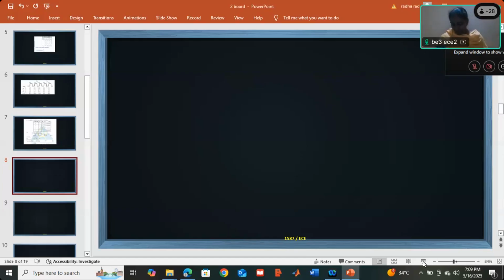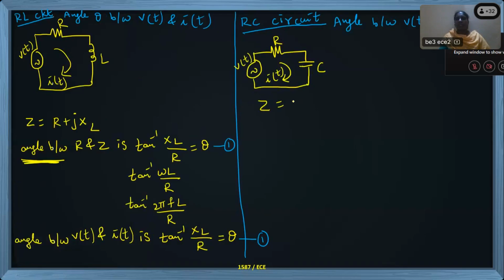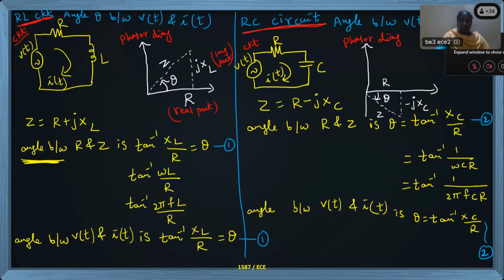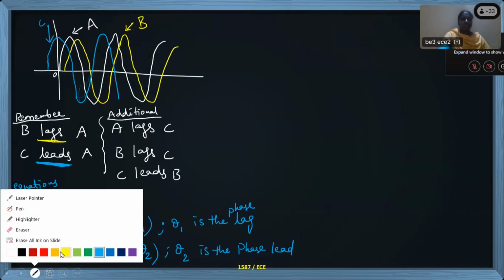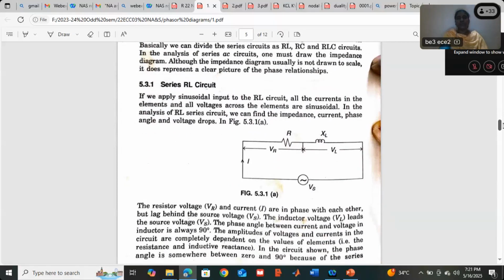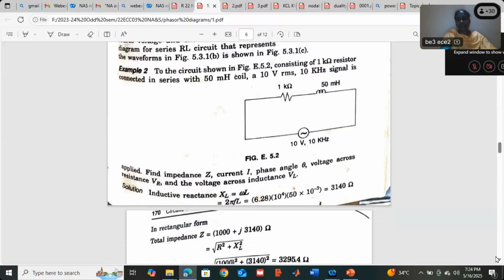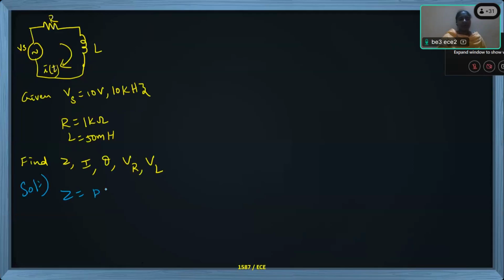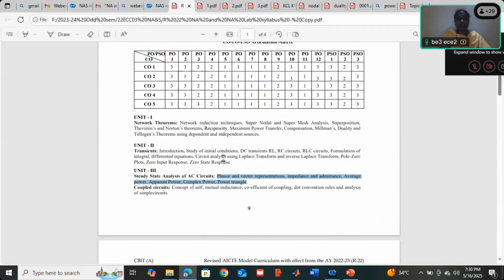Phasor diag RL RC Network analysis and synthesis remedial